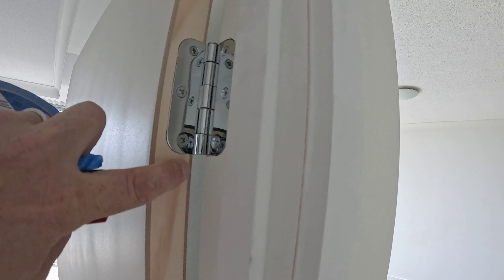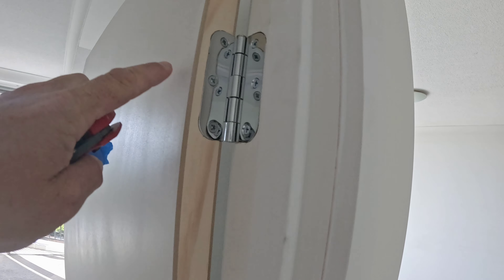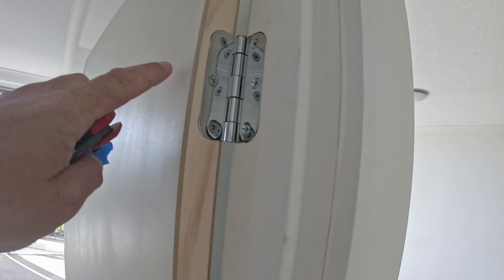Pro Painting Hack BEFORE Painting Doors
This is the best way to cover the door hinges, so it saves you time painting around them and is a much neater painting finish